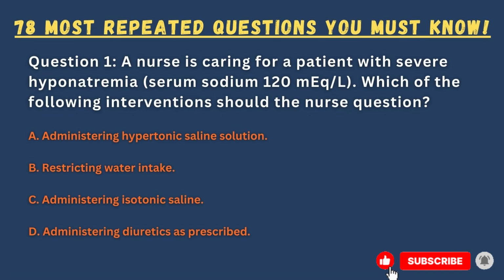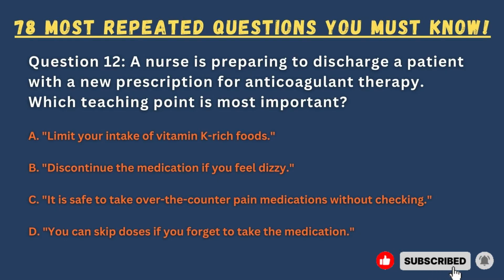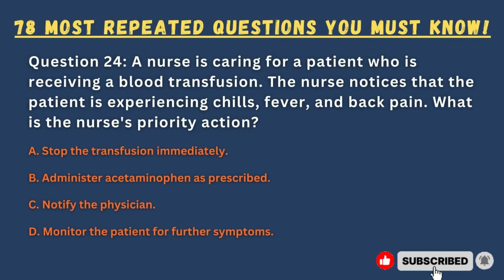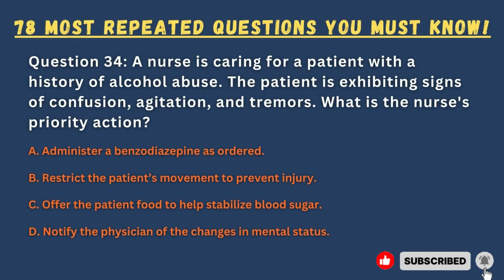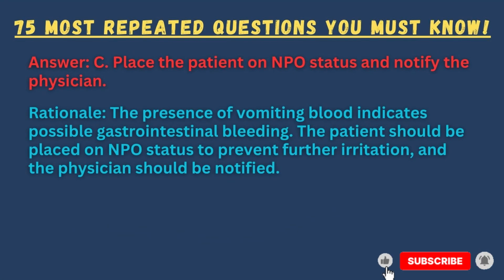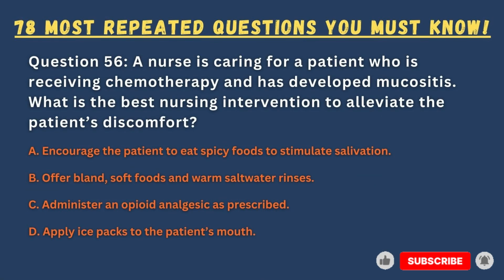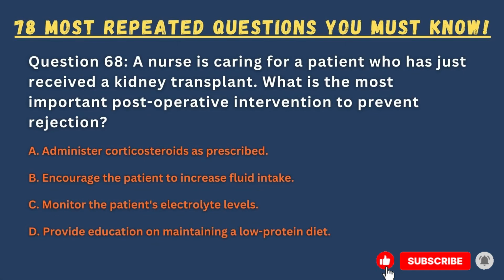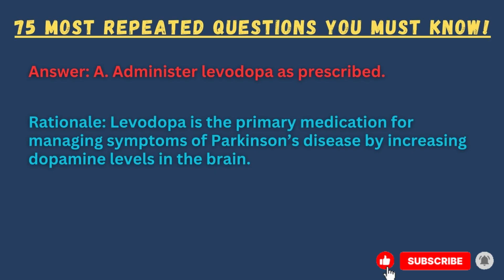NCLEX-RN Practice 2025: 75 Most Repeated & High-Yield Questions to Pass the NCLEX Exam Fast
🎓 75 Most Repeated & High-Yield NCLEX Questions
💊 Boost Your Clinical Judgment & Critical Thinking
📖 Perfect for Last-Minute NCLEX Prep
⏳ Watch till the end & test yourself!

👇 What’s Inside:
✅ 75 Frequently Asked NCLEX-RN Questions
✅ Rationales Explained for Better Understanding
✅ Build Test-Taking Confidence
✅ Enhance Your Patient Safety & Priority Skills
✅ Updated for the 2025 NCLEX-RN Exam

💥 Don’t Miss This FREE Practice Session! 💥
⚠️ PASS Your NCLEX-RN on the First Try! ⚠️
🔥 Join thousands of nursing students who are mastering the NCLEX-RN with us!

👉 Chapters:
⏩ 00:00 - Intro
⏩ 00:30 - Question Set 1
⏩ 10:00 - Question Set 2
⏩ 20:00 - Question Set 3
⏩ 30:00 - Final Tips

💡 TIPS:
📌 Practice Daily
📌 Focus on Safety & Prioritization
📌 Understand Rationales
📌 Stay Positive & Believe in Yourself 💪

👍 Like | 💬 Comment | 🔗 Share with Fellow Nursing Students